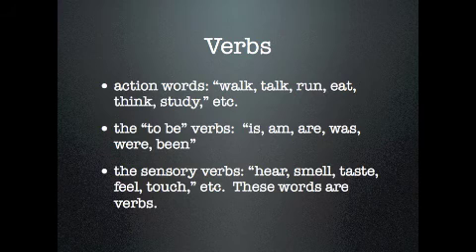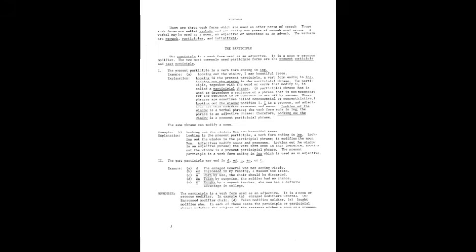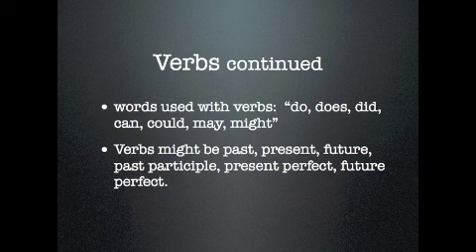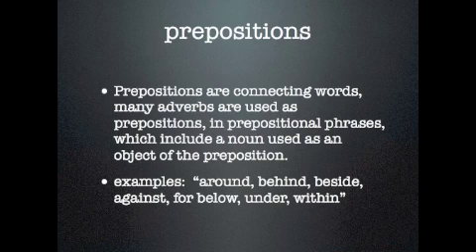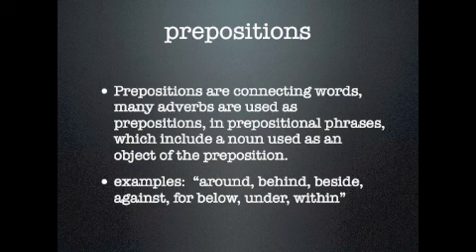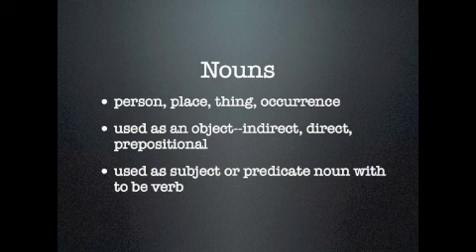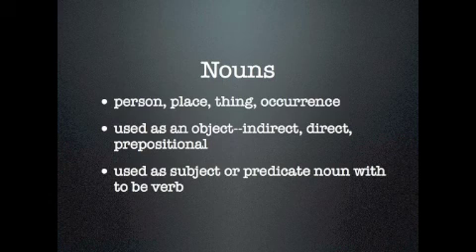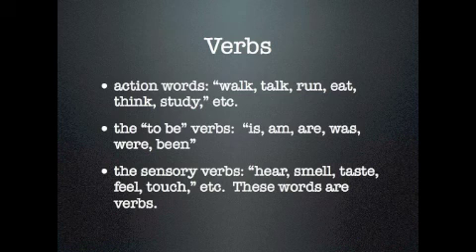Correct usage of adverbs and prepositions in today's world. Some general grammar overview.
Don't let misunderstanding of adverb usage cause you to hold back.  Simple explanations of adverbs and how they are used correctly in speech and writing.